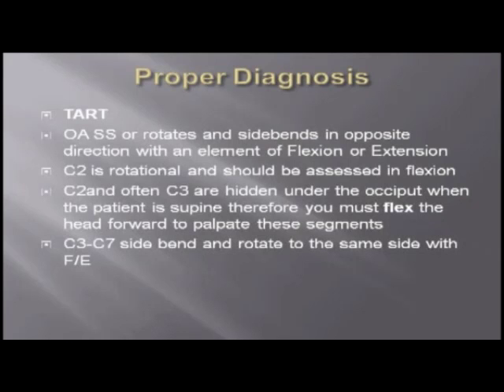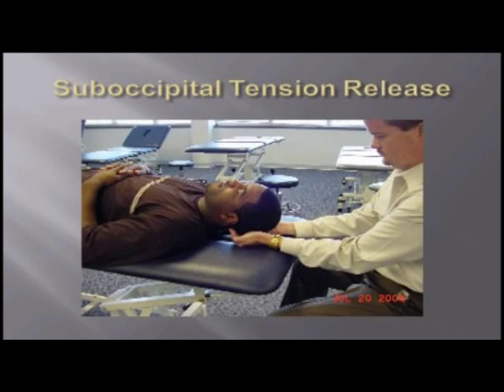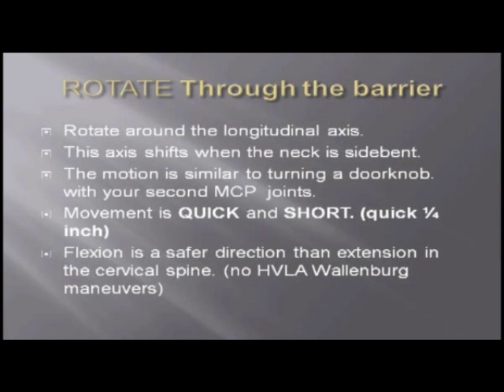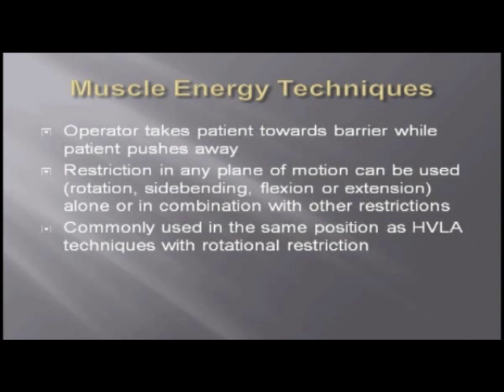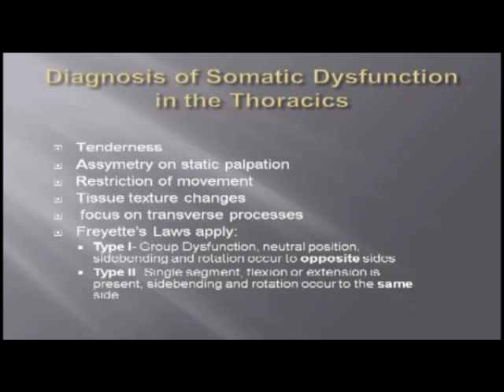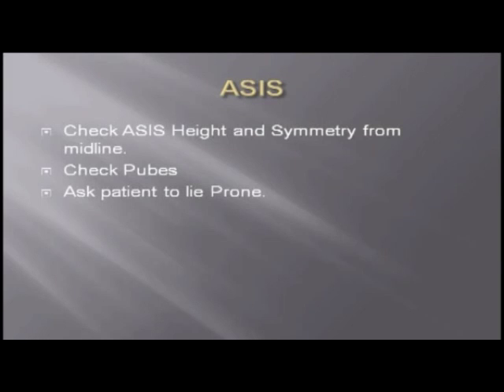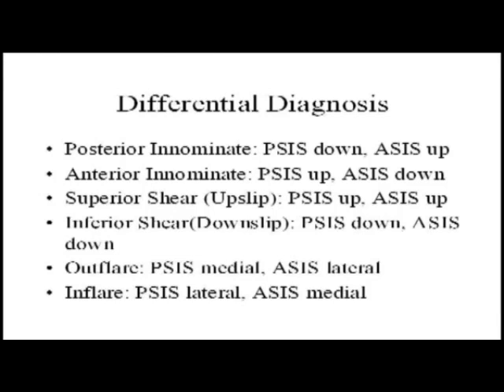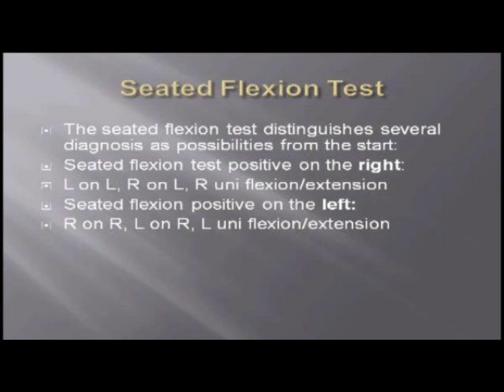OMM Family Medicine Board Review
February A-OPTIC Grand Rounds with Dr. Greg Thompson, DO, Chair of Osteopathic Principles and Practice at LMU-DCOM.  Dr, Thompson presents a OMM Board Review focusing on Osteopathic techniques for the Cervical, Thoracic, and Lumbar Spine and for the Sacrum.